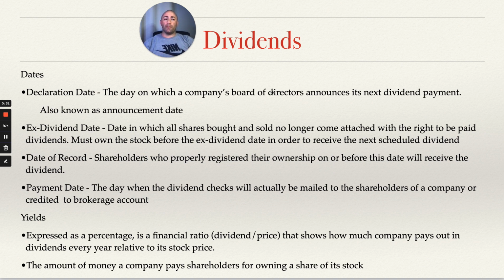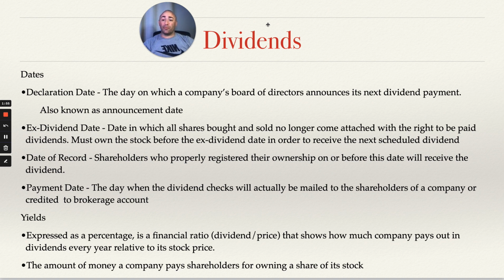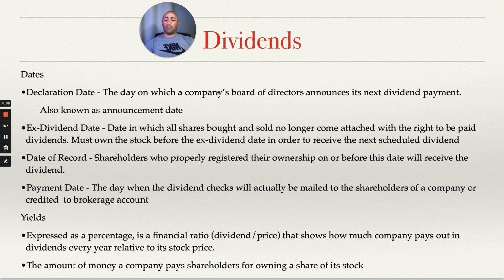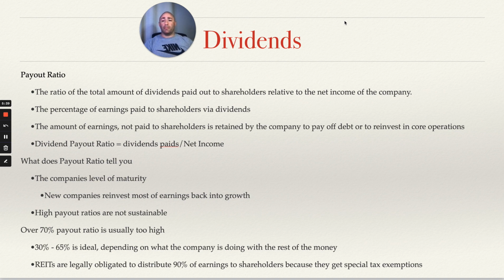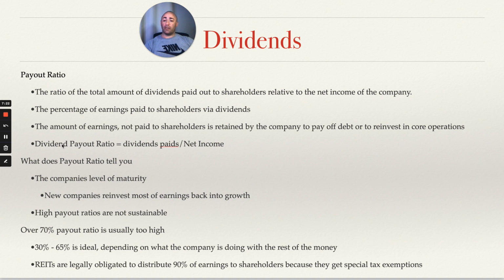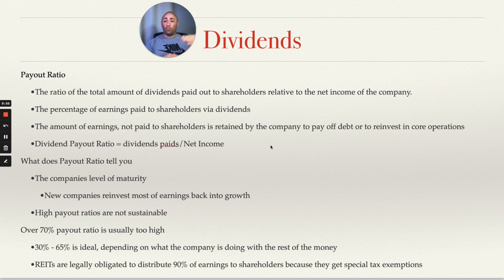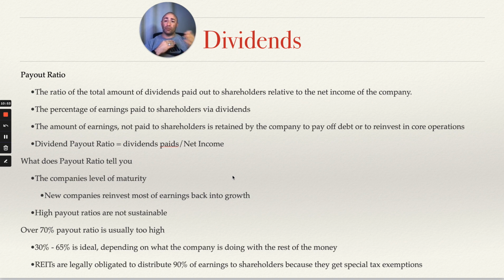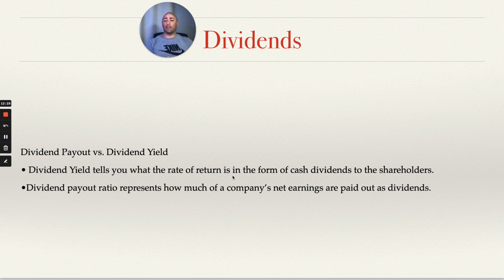Dividends!!!! The one truest form of PASSIVE income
What are dividends and how do they work?
In this video you will learn what to look for when you are trying to find dividend paying companies as well as what dividends are.